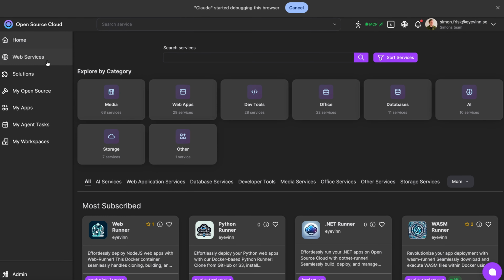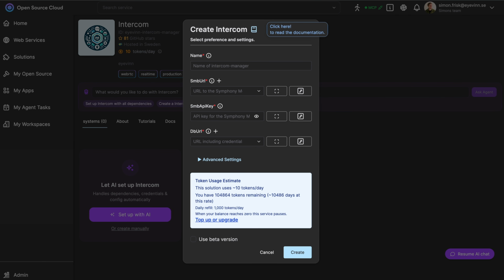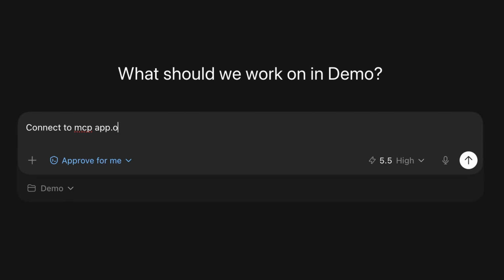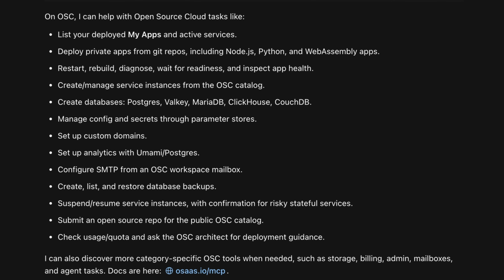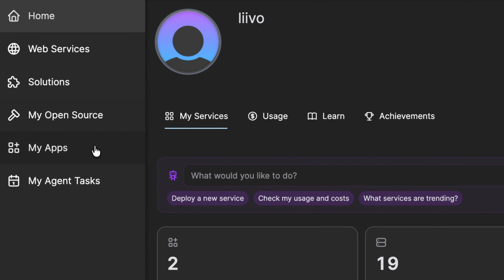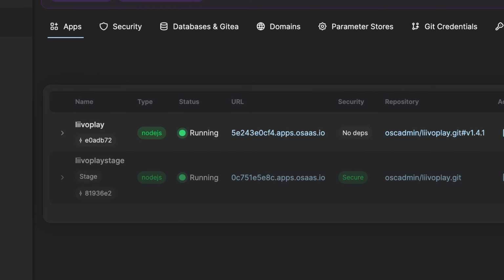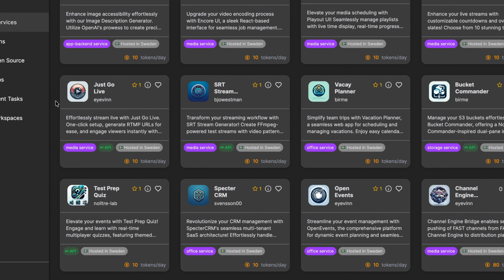A friendlier way to run open source tools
Open source has the tools. The friction is keeping them running after setup. Open Source Cloud spins up well-known projects in close to one click, or just connect your AI and ask.